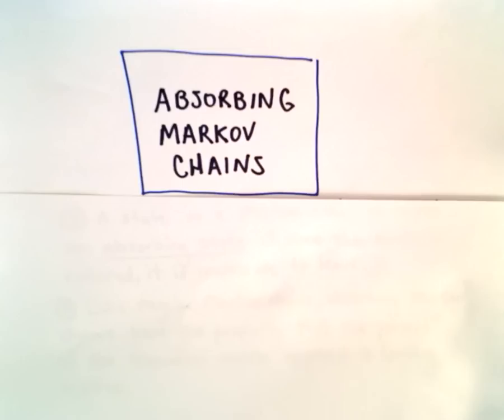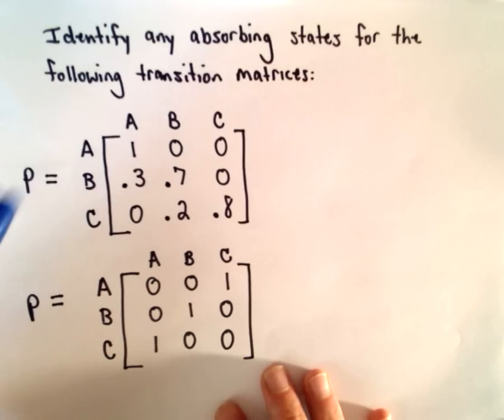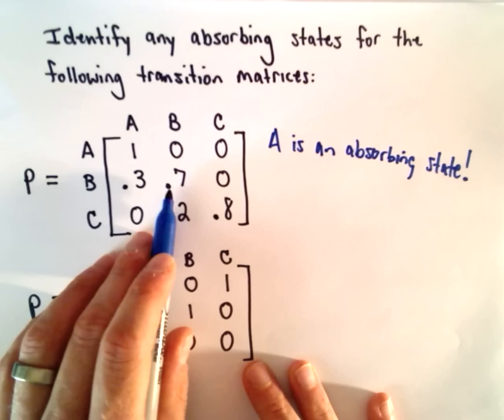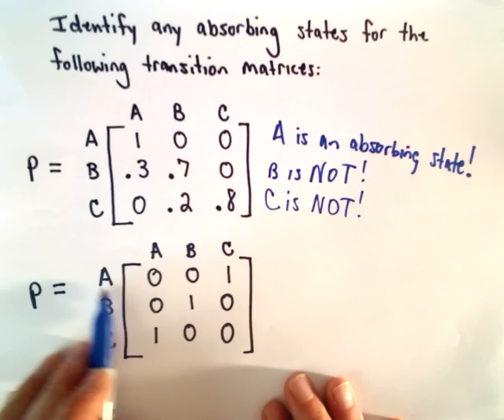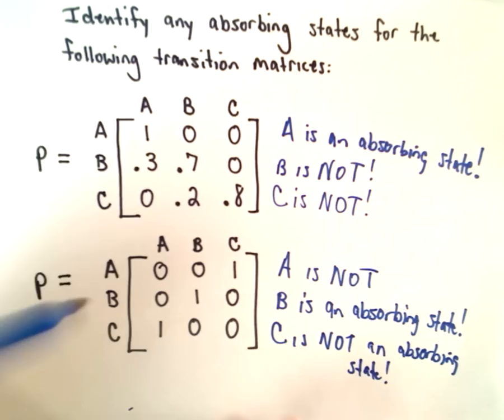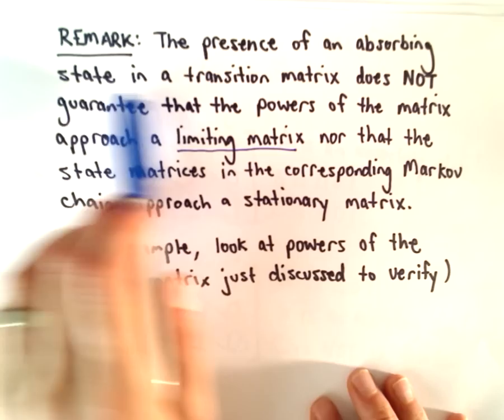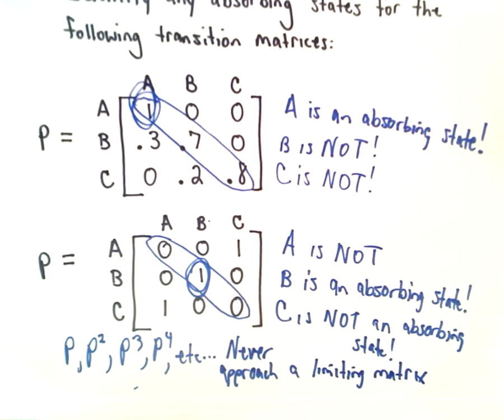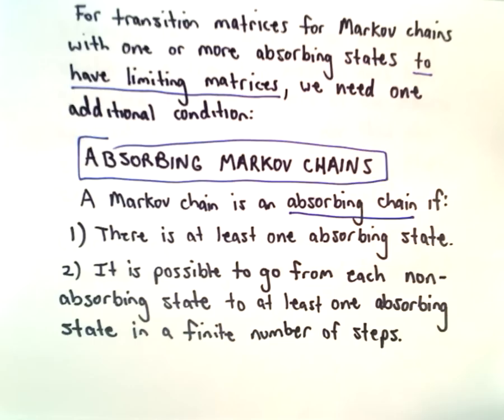Markov Chains - Part 7 - Absorbing Markov Chains and Absorbing States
In this video, I introduce the idea of an absorbing state and an absorbing Markov chain.  I use a some transition diagrams to determine if a transition matrix corresponds to an absorbing Markov chain.